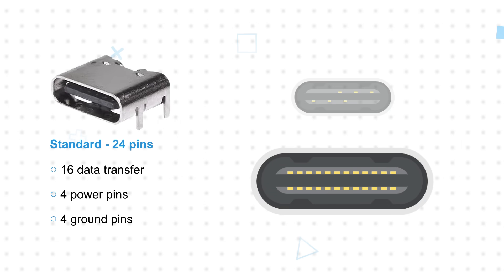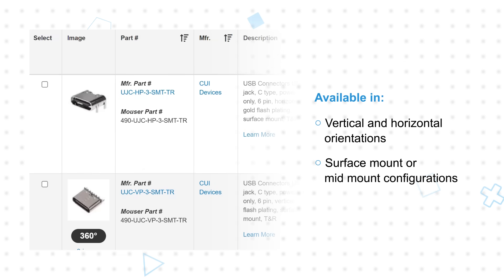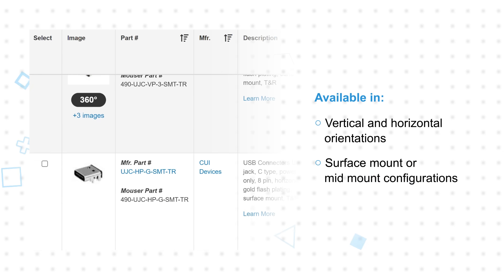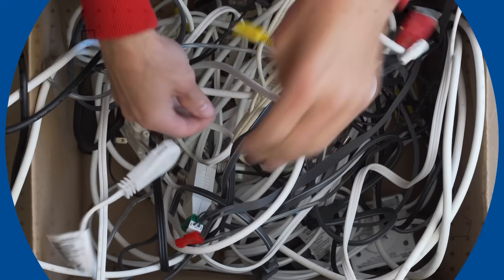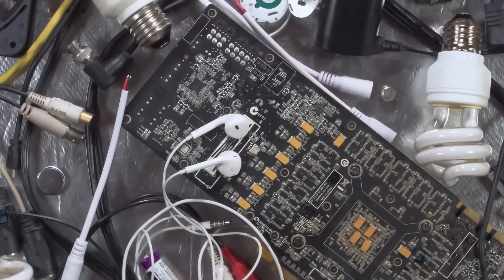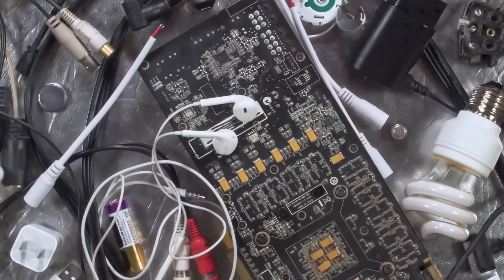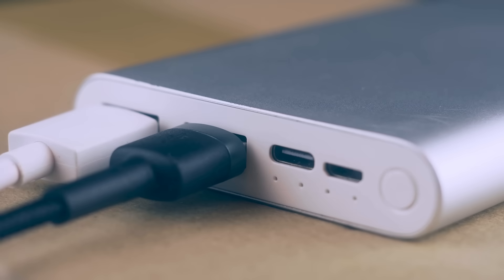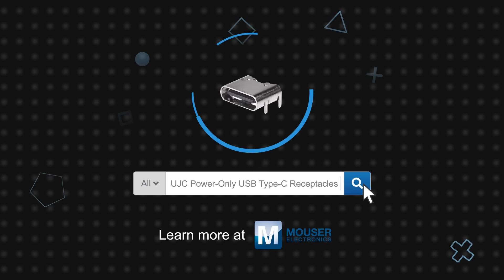CUI Devices UJC Power-Only USB Type-C™ Receptacles - 3 for 3 | Mouser Electronics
Introducing the CUI Devices UJC Power-Only USB Type-C™ Receptacles! These exceptional components, now available at Mouser Electronics, are specially crafted for power-only applications. Join us in this video as we delve into the unique features, specifications, and diverse applications of these USB Type-C receptacles.

CUI Devices' UJC Power-Only USB Type-C Receptacles harness the remarkable power capabilities of USB Type-C and USB Power Delivery. They are tailored for applications where charging or power is the sole function, making them an ideal choice for various electronic setups.

Typical USB Type-C receptacles consist of 24 pins, including 16 for data transfer, 4 for power, and 4 for ground. The UJC Type-C receptacles, in contrast, feature a simplified design with only six pins. These six-pin connectors retain the essential power functionality, capable of carrying up to three amps at a voltage rating of up to 20 volts, enabling robust 60-watt power delivery.

The reduced pin count not only makes these receptacles cost-effective but also minimizes potential failure points. They are available in both vertical and horizontal orientations, and you can choose between surface mount or mid mount configurations to suit your specific needs.

With the widespread adoption of USB Type-C connectors in devices like smartphones, tablets, and laptops, Type-C chargers and power adapters have become ubiquitous. This transition eliminates the hassle of dealing with various adapters sporting different sizes, polarities, and voltages, thus reducing electronic waste and costs.

The European Union's decision to make Type-C the standard charging connector for all mobile devices by 2024 and all laptops by 2026 further underscores the significance of this technology.

CUI Devices' UJC Power-Only USB Type-C Receptacles can find applications in various devices, including portable chargers, drones, power tools, electric razors, personal care products, flashlights, toys, and many more, where data transfer via USB is not required.

These receptacles are built to last, boasting a remarkable 10,000 mating cycles, ensuring a long operating life. USB Type-C and USB PD offer the added advantage of variable voltage, allowing applications to operate optimally based on power requirements.

Ready to explore these powerful components further? CUI Devices' UJC Power-Only USB Type-C Receptacles are available now on Mouser.com, ready to enhance your electronic designs.

00:08 What are CUI Devices' UJC Power-Only USB Type-C Receptacles?

01:04 Why should Power-Only USB Type-C be used in place of barrel connectors?

01:40 Where are CUIDevices'  UJC Power-Only USB Type-C Receptacles used?